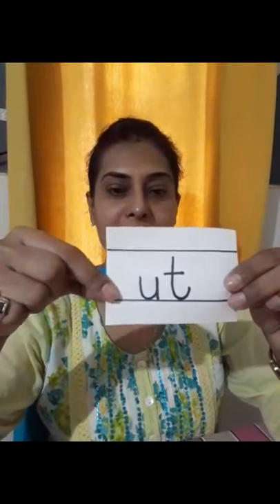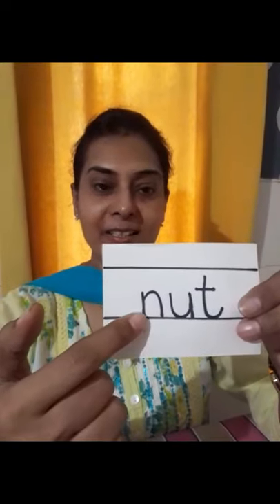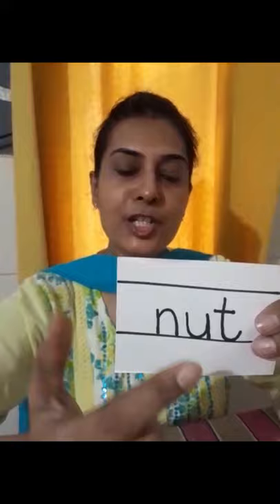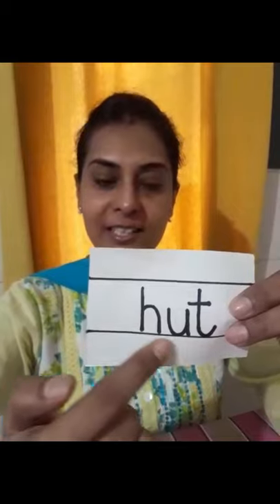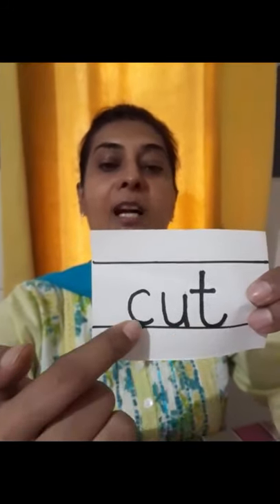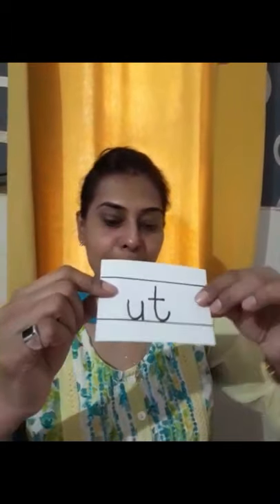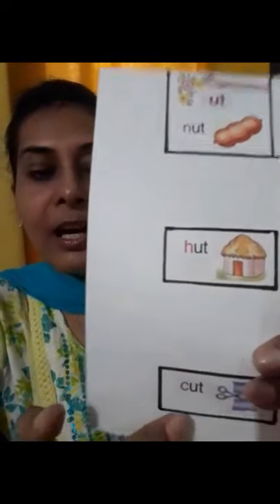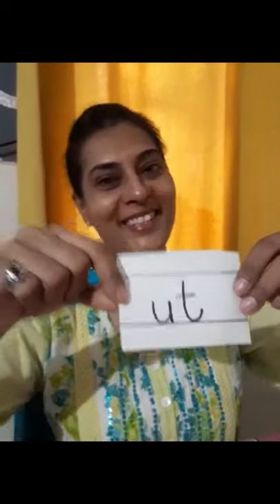The Orbis School M - Jr KG - English - ‘ut’ Family Words